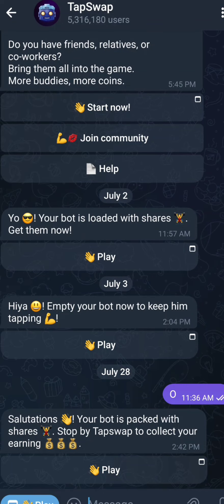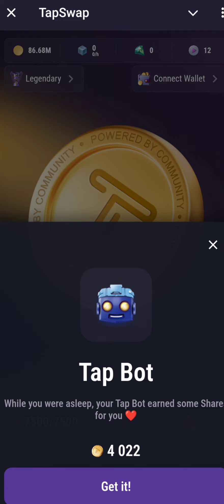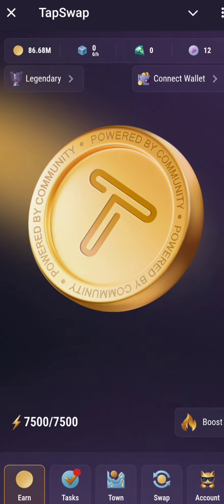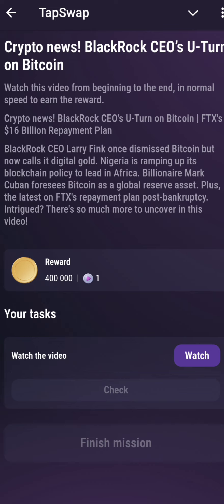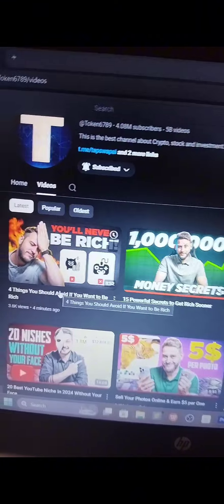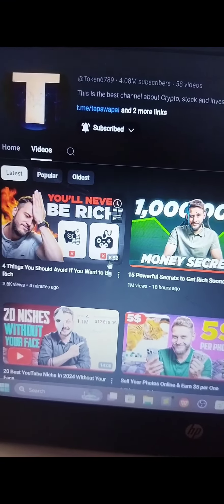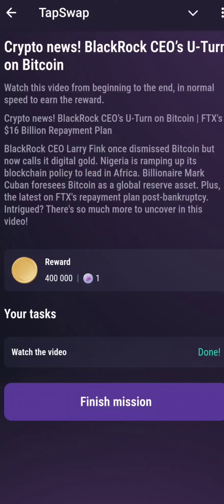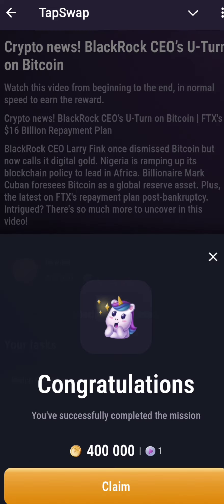7 Best Cash Back Apps Tapswap code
7 Best Cash Back Apps Tapswap code | 7 Best Cash Back Apps Tapswap Code

tapswap video code
tapswap video code today
tapswap new video code
tapswap code today
tapswap code
tapswap watch daily video code
tapswap daily video code
tapswap 12 August video cod
tapswap cinema code today
tapswap daily code
tapswap 12 august video code
tapswap top 10 bitcoin whales video code
tapswap video code daily
tapswap task video code
tapswap
tapswap new code
tapswap secret code
tapswap cinema category video code
tapswap 12 & 13 august video code
tapswap
tapswap code
tapswap video code
tapswap news today
tapswap code today
tapswap cinema code
tapswap daily code
tapswap secret code
crypto
tapswap withdrawal
tapswap new update
tapswap wallet connect
tapswap listing date
tapswap all video code
tapswap education code
tapswap launch news
tapswap hot crypto new video code
crypto news
tapswap mining
tapswap update
tapswap video code
tapswap watch daily video
watch daily video tapswap
tapswap daily code
tapswap code today
tapswap video task code
tapswap code
tapswap education
tapswap watch code
watch daily video
tapswap watch daily video task
video code August 12
tapswap cinema code
tapswap secret code
tapswap cinema secret code
tapswap video code
tapswap code
secret code tapswap
tapswap cinema code
tapswap secret code today
tapswap secret cinema code
tapswap code today
tapswap today secret code
how to find tapswap secret code
tapswap 200k cinema code
tapswap watch code
tapswap new task secret code
tapswap daily code
tapswap
tapswap education code
tapswap 200k coin cinema code
tapswap new code